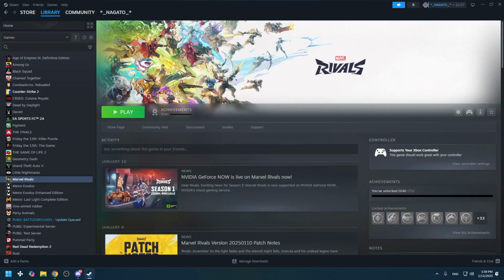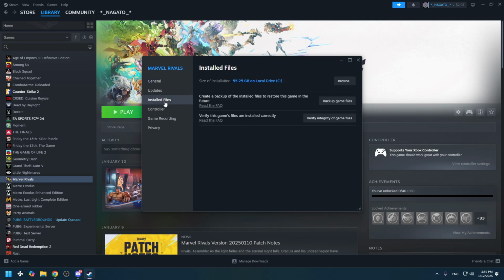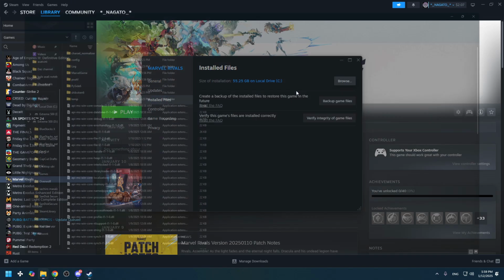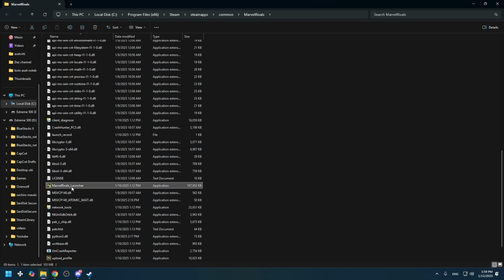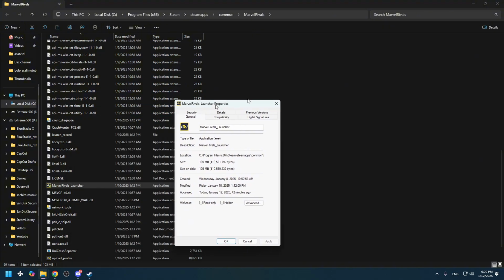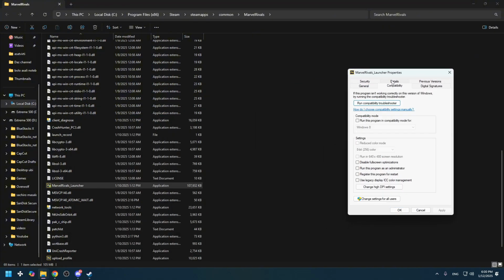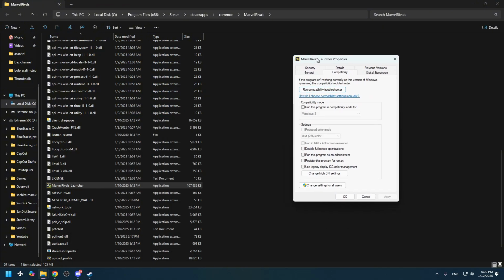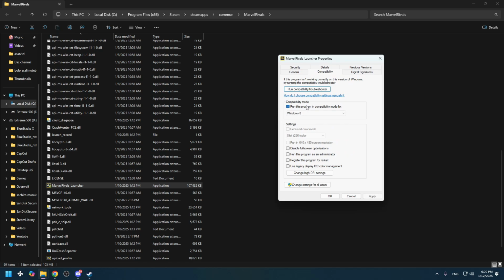How To Fix Marvel Rivals Loading Screen (2025)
How To Fix Marvel Rivals Loading Screen

Stuck on the loading screen in Marvel Rivals? 🛠️ Watch this video to learn simple steps to fix the issue and get back to playing fast!